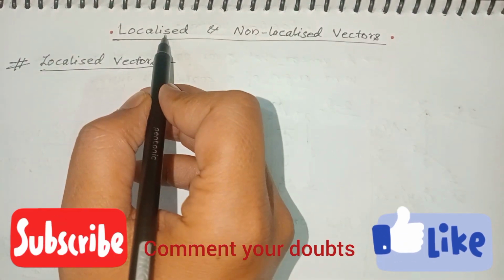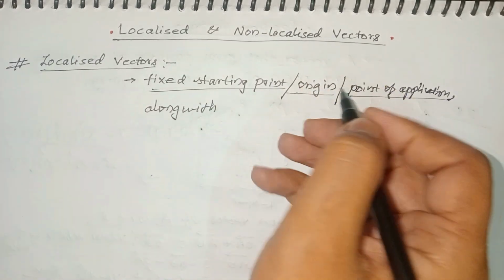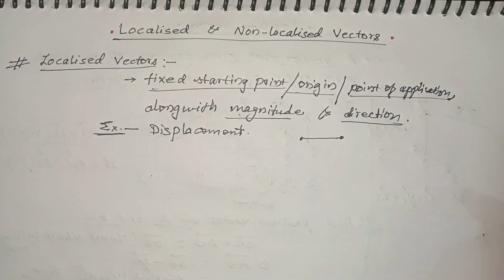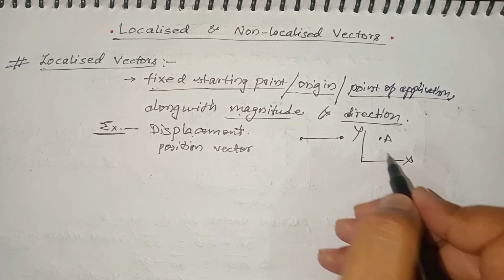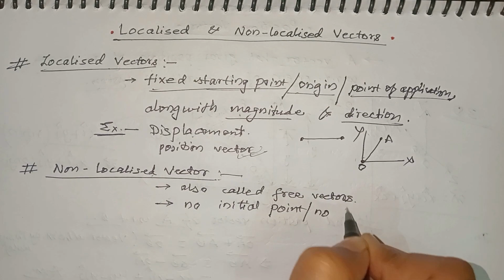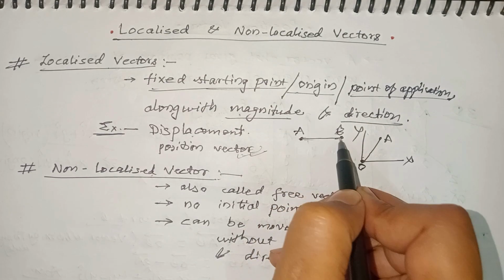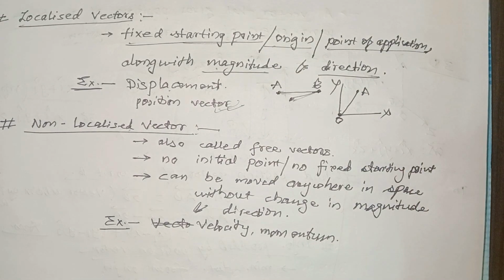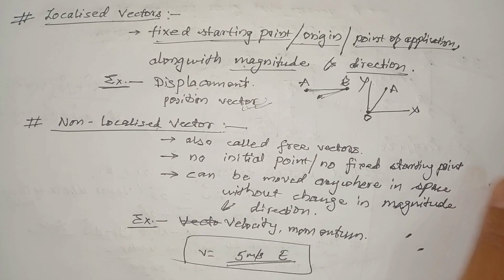Free Vector and Localised Vector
Video Title: Free Vector and Localised Vector